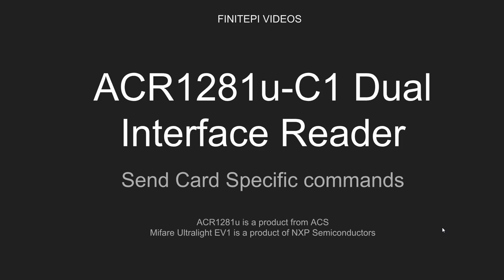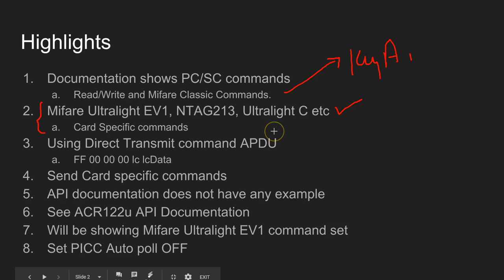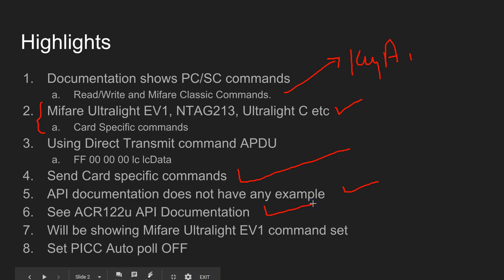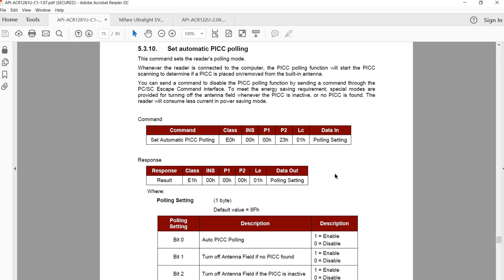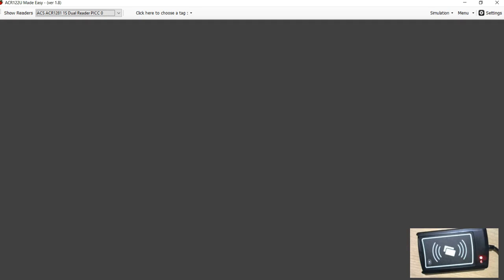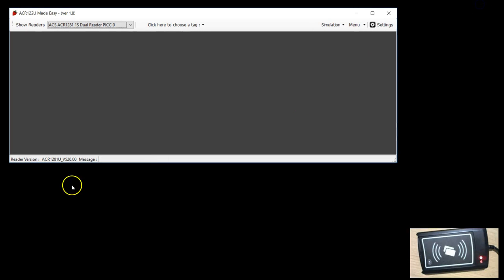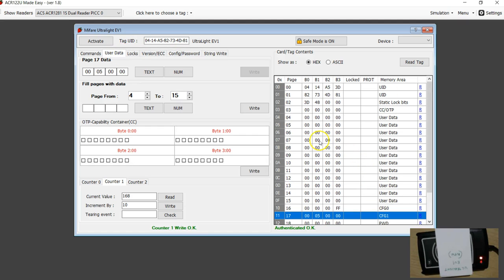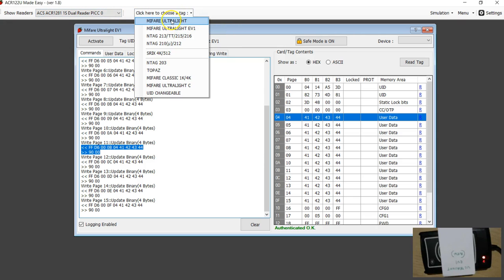ACR1281u-C1 Direct Transmit commands - Part 1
This videos show to send card specific commands using Direct Transmit APDU. After watching this video, you can now send any card command.